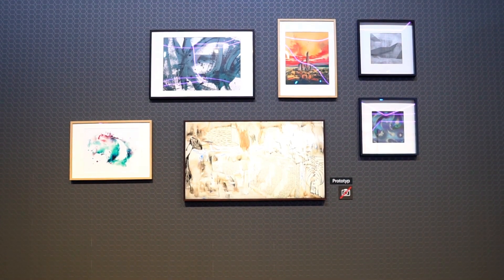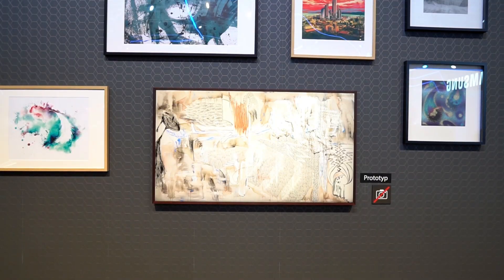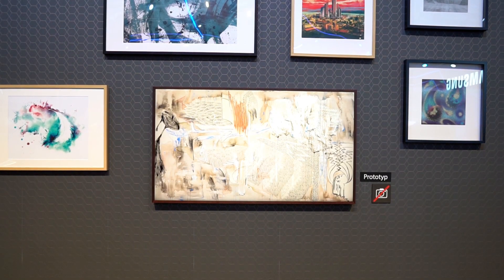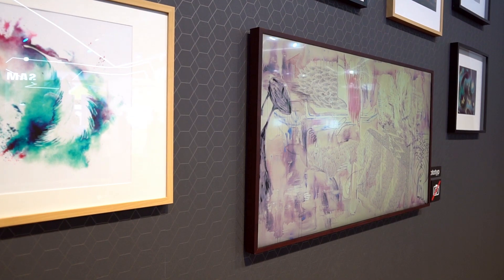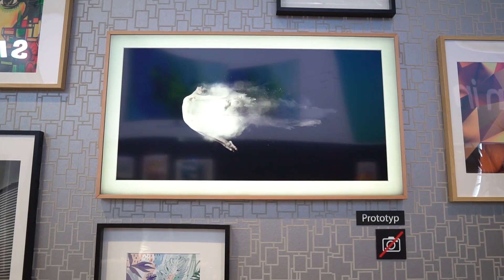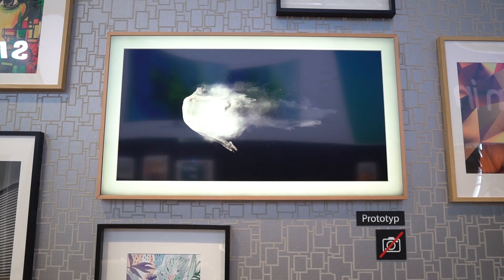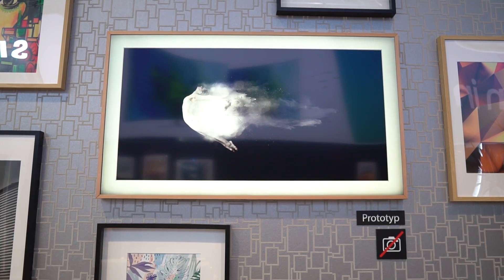Samsung TV that Looks like Art Is Going to be a Real Product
Samsung TV the Frame Samsung is launching a new tv called "The Frame" is coming to market. it's aimed at those who just don't want a tv in their home bit love watching tv. Samsung has a few set up with some actual photos around it and if it wasn't for the prototype sign we might have missed spotting it.